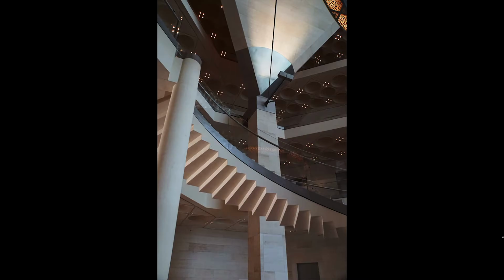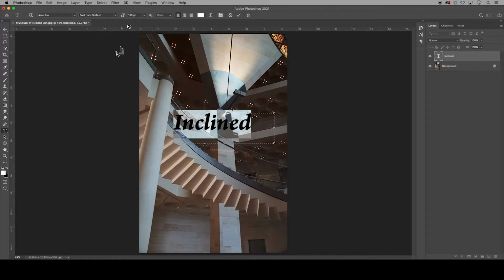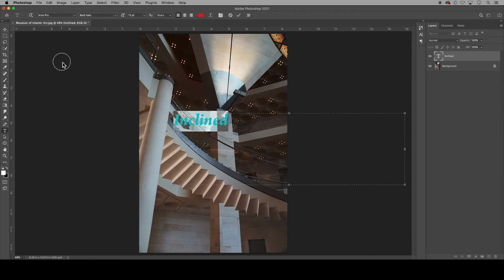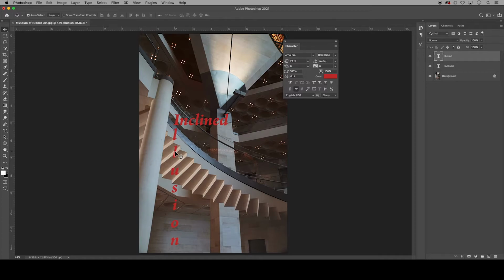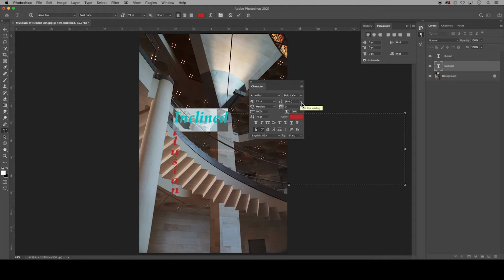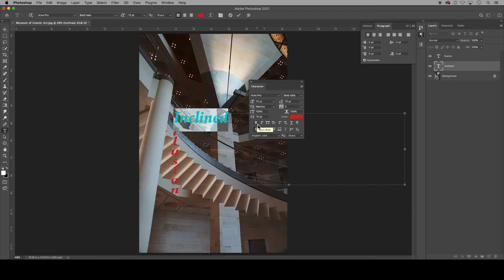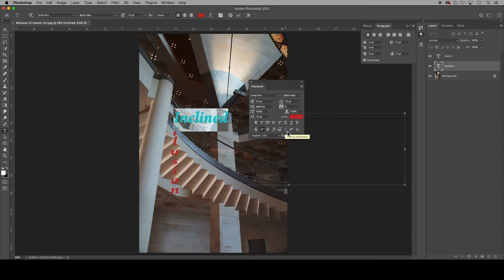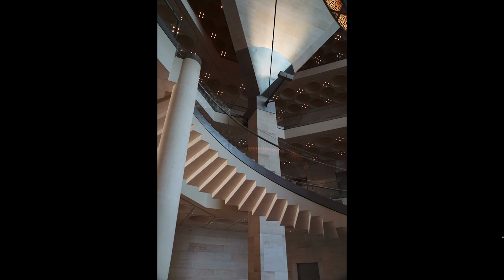Type Tool in Adobe Photoshop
In this video, I will demonstrate how to use the Type Tool in Adobe Photoshop.